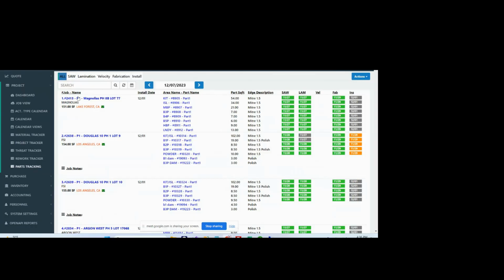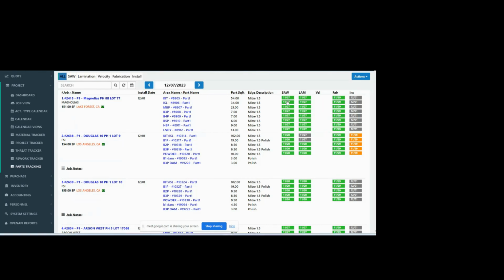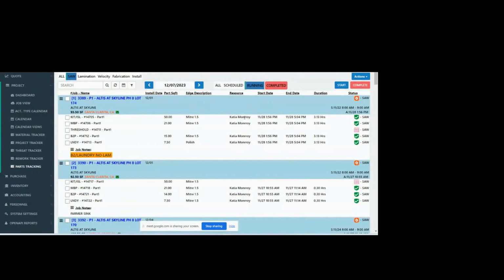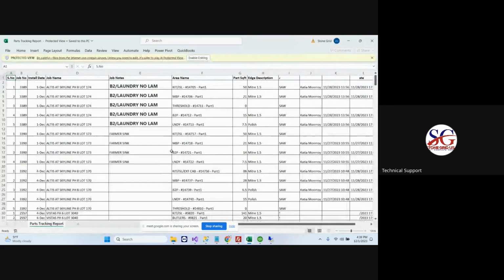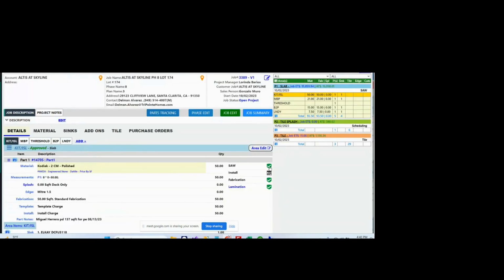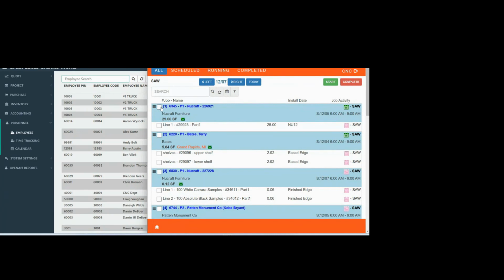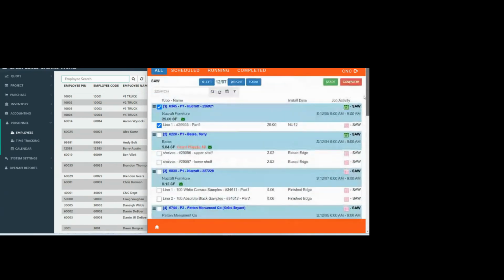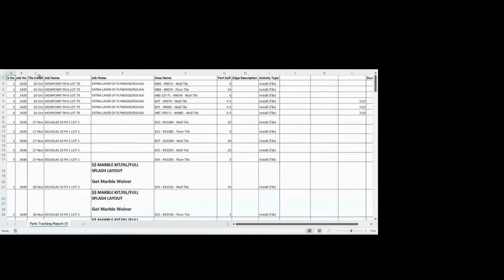Stoneapp - Parts Tracking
Stoneapp Parts Tracking Walk-through